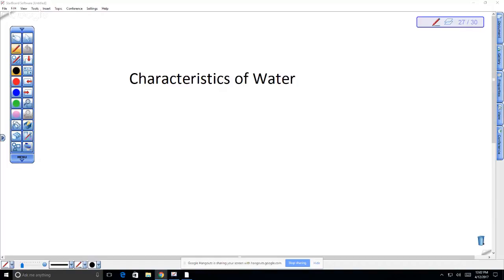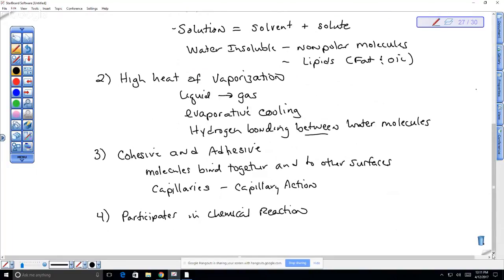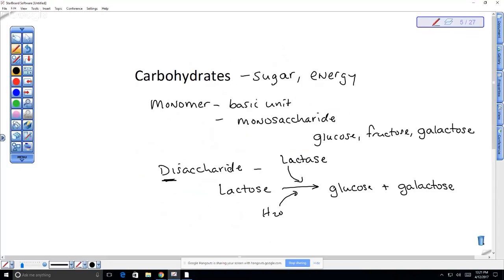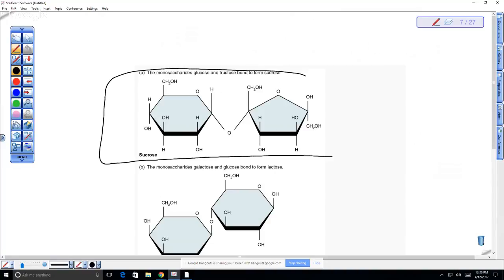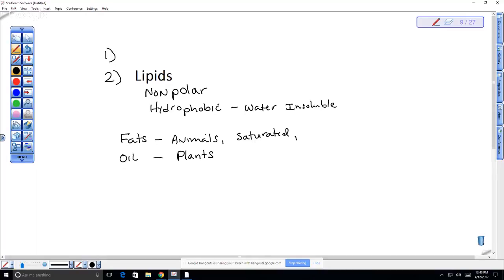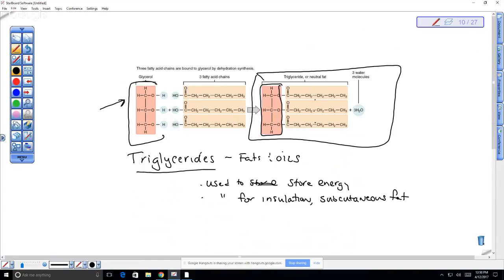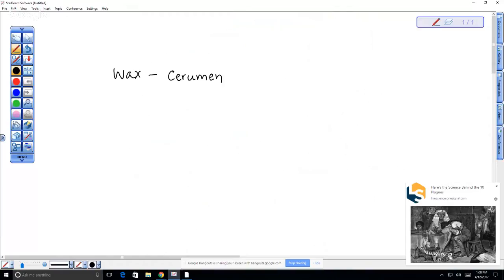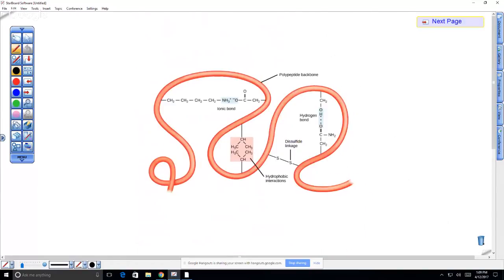BI 112: Water and Organic Chemistry